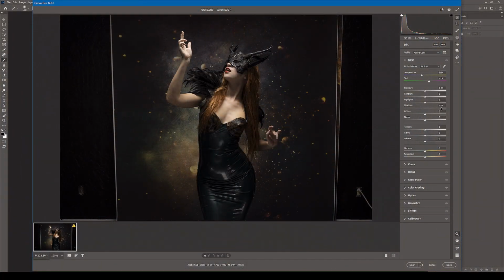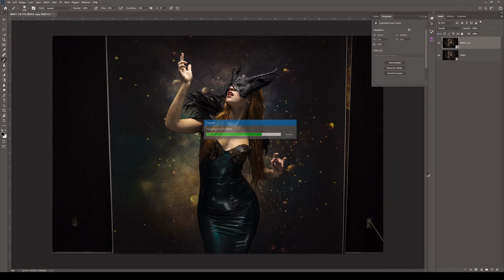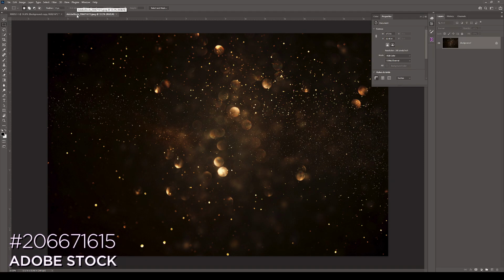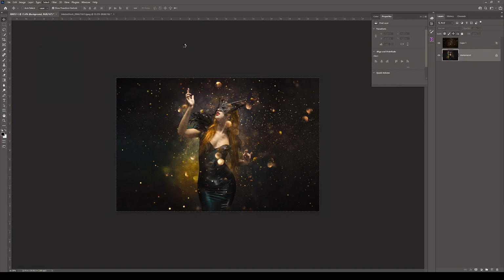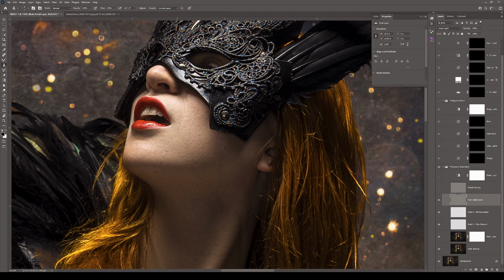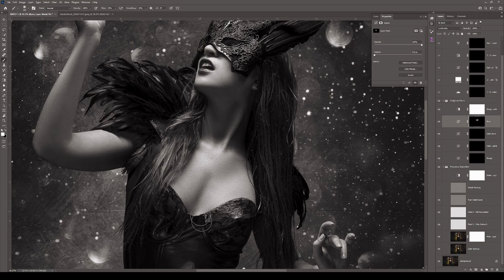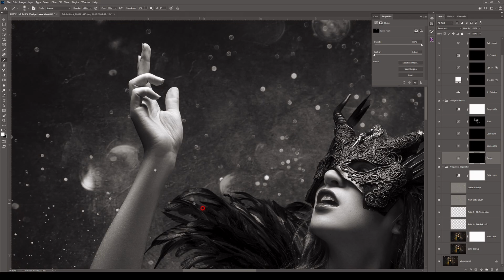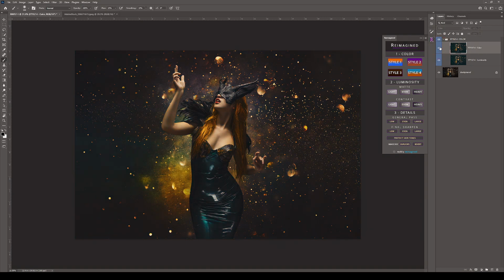Photoshop Speed Art: Fantasy Fashion Photography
In this first episode of Photoshop Speed Art we'll work through a fantasy fashion photography image in Adobe Photoshop.  During the video, we'll hit upon a couple of teaching moments that we'll slow the footage down to normal speed and cover that information in detail.  Anything that you want covered more in depth?  Sound off in the comments and I'll add it to the list of new content to create.

ARTIST LINKS
Model: Astrid Kallsen

Mask: Gothic Venetian

CAMERA, LIGHTING AND SETTINGS
Camera: Canon EOS R, RF 24-70 F 2.8
Shot at: F8/ISO100/SH 1/160

Modifiers: Strobepro 47 inch Octabox and 7ft parabolic umbrella